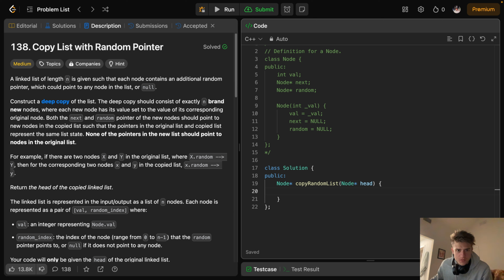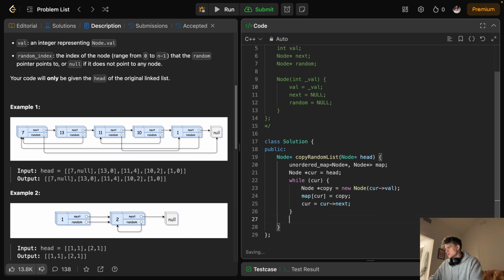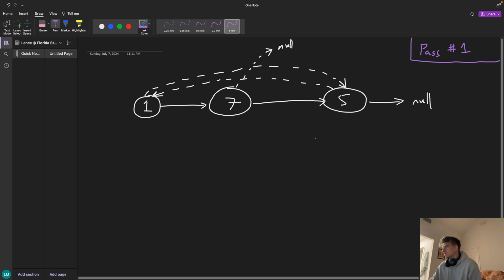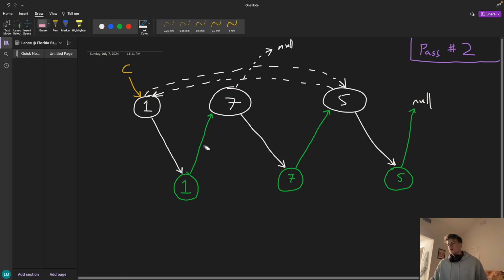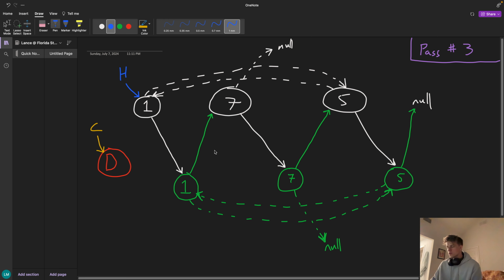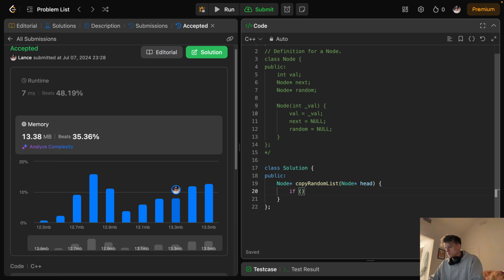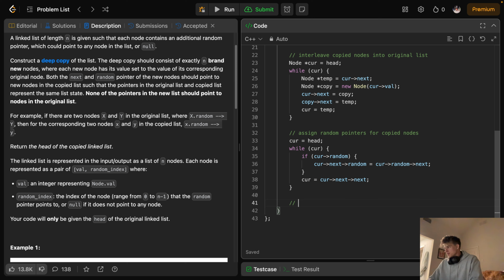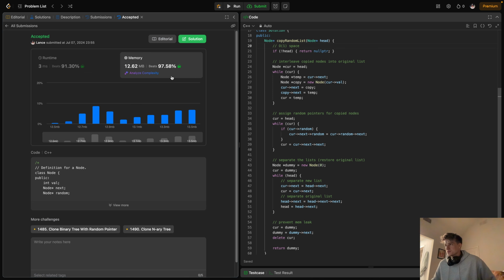LeetCode - Copy List with Random Pointer - C++ Coding Interview